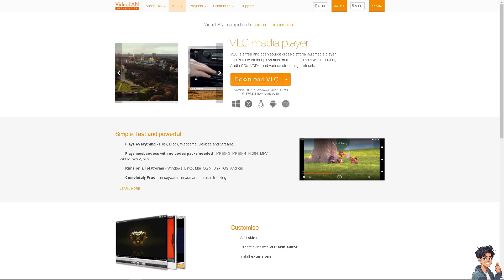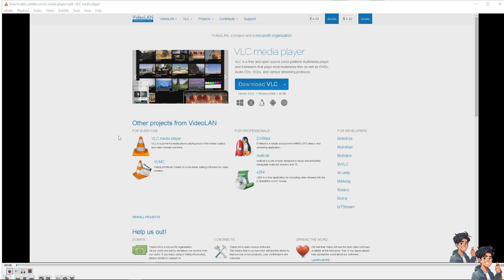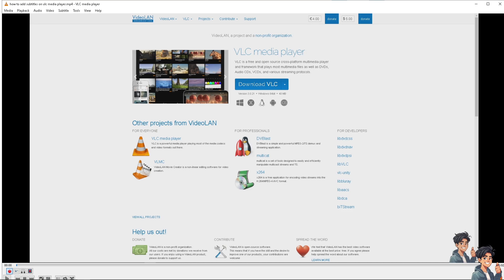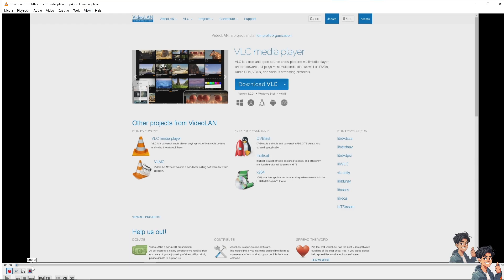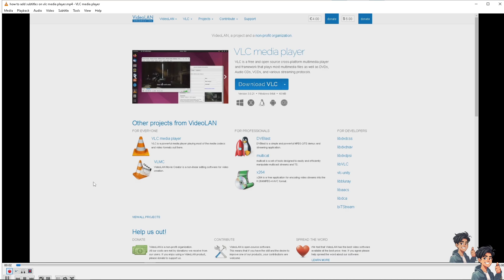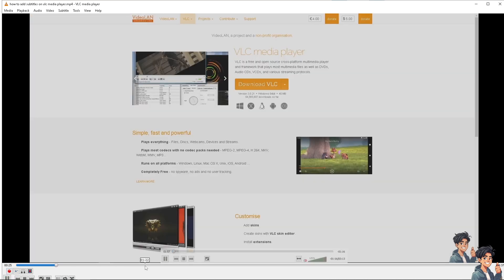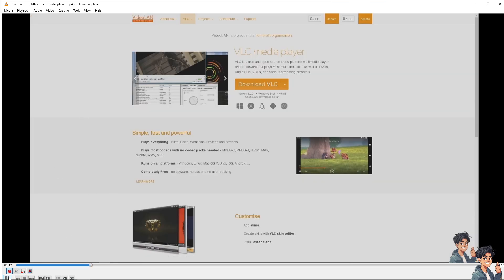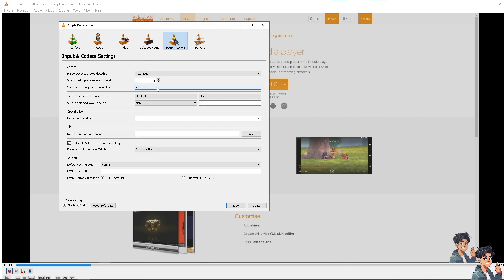How To Trim Audio On VLC Media Player (Full 2025 Guide)